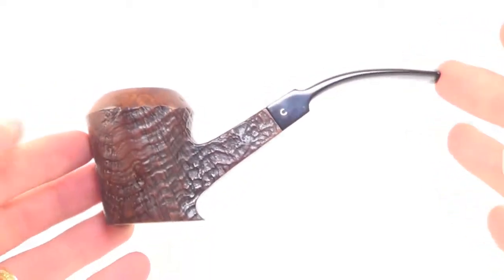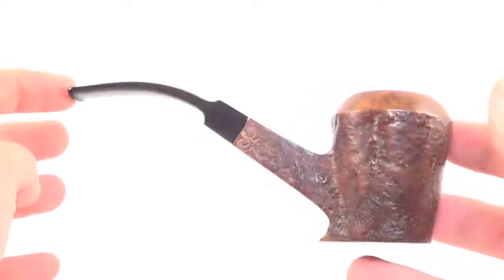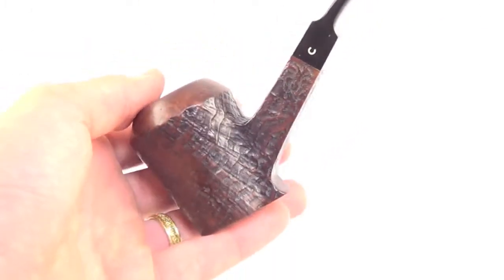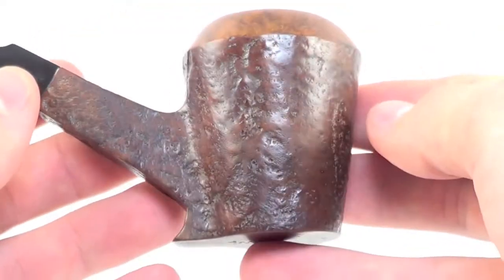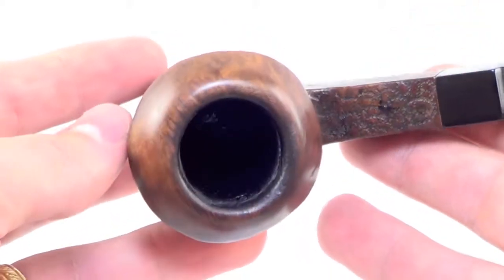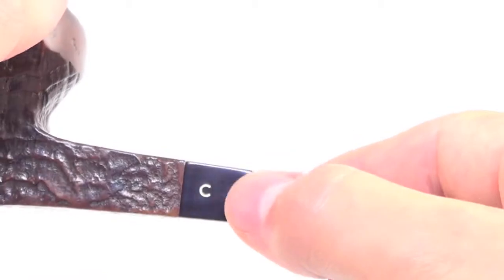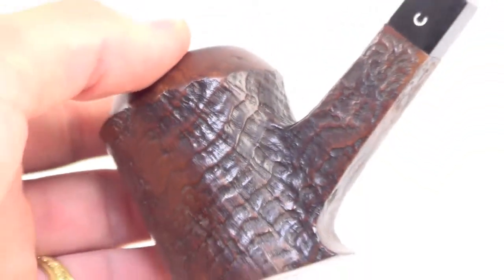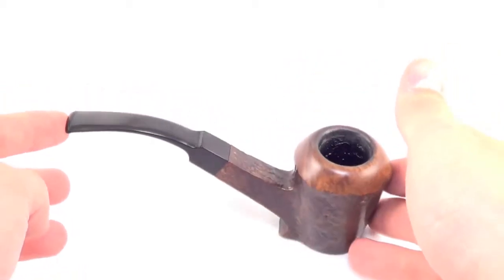Comoy's Designer 300 Poker Style Freehand Sitter Smoking Pipe From PIPELIST.COM